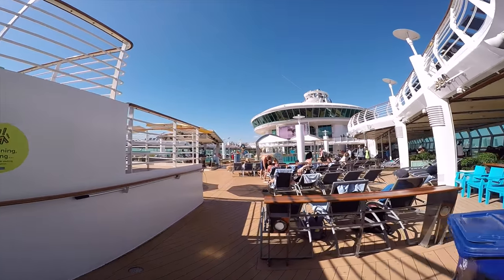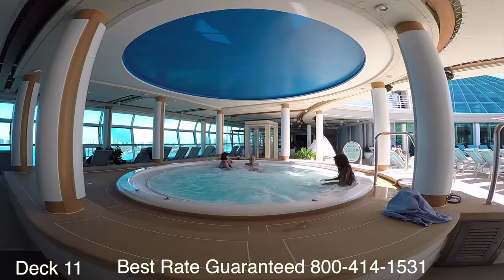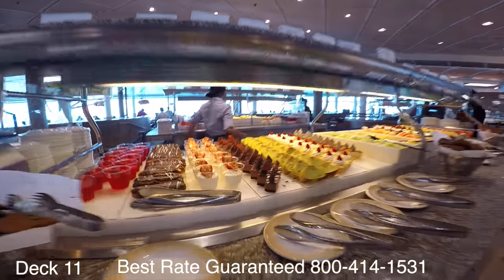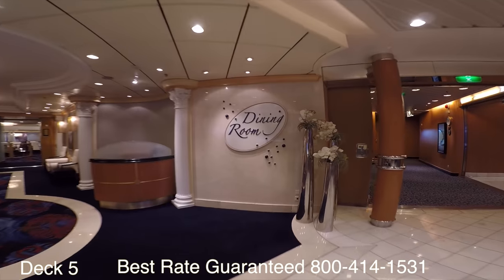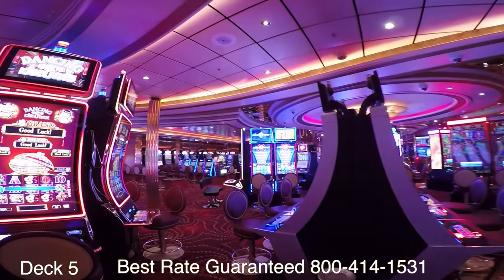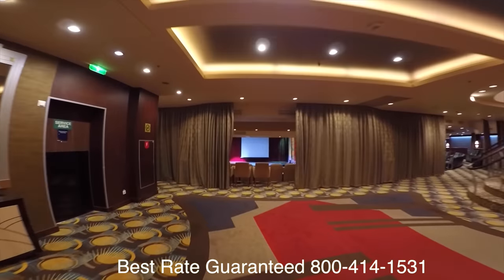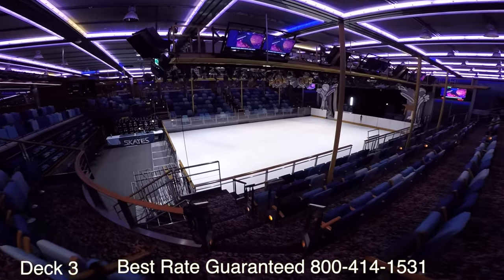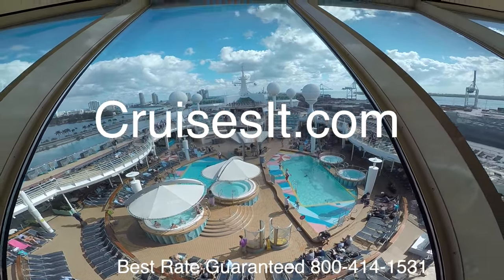Mariner of the seas - Full Tour - Royal Caribbean Cruise Lines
This is a full ship tour.
Mariner of the Seas is one of five Voyager-class cruise ships of Royal Caribbean International.

It can accommodate 4,252 passengersIn.  In early 2018, The Mariner of the Seas was refurbished for a cost of $120 million.  Mariner of the Seas' main restaurant spans three decks.

One takes notice the moment they walk in.. The high ceiling and appropriately oversized chandelier draw one's attention up and into the space The curves of the balconies on each level attract your gaze around the room.

 The Mariner of the seas offers plenty of activities that run throughout the day. There's trivia, karaoke, dance classes, limbo competitions Wii gaming, movies, basketball tournaments, volleyball games,  and a number of silly scavenger-type activities by the pool, along with poolside belly flop competitions. There are also, poker tournaments,   fitness and healthy living seminars, DJs around the ship.